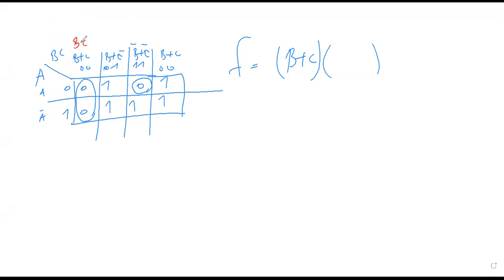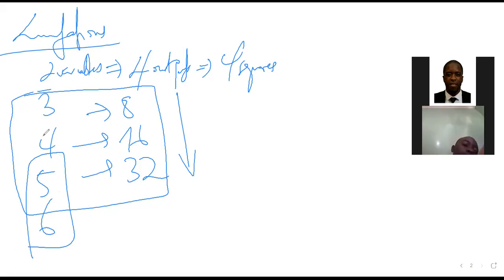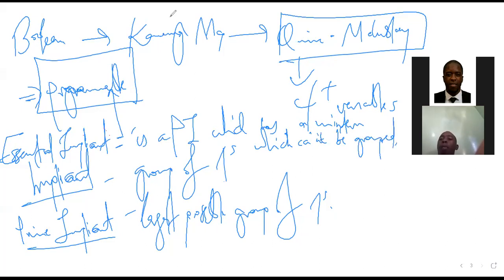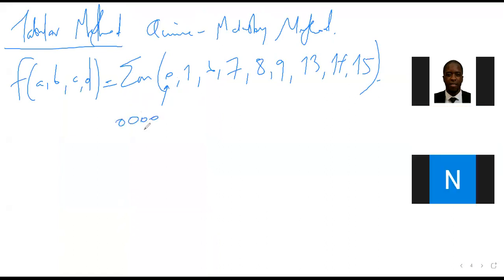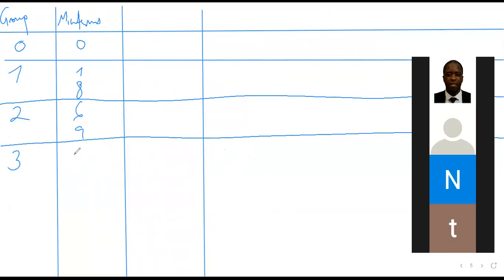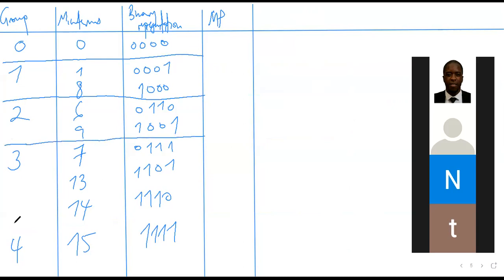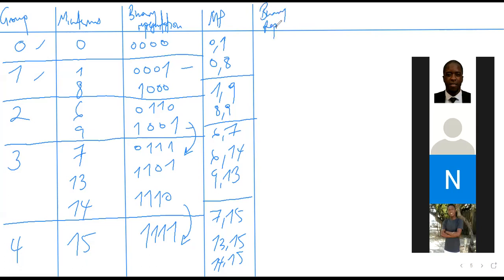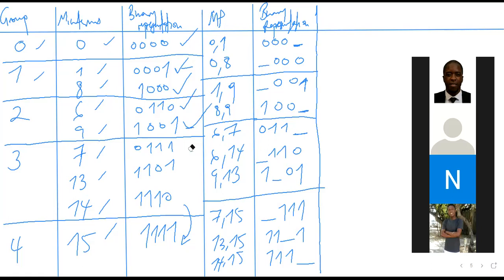16 Minimisation and design4